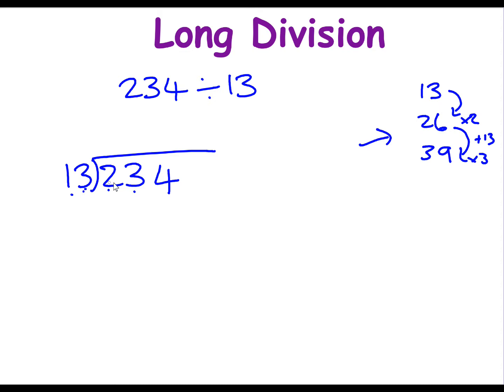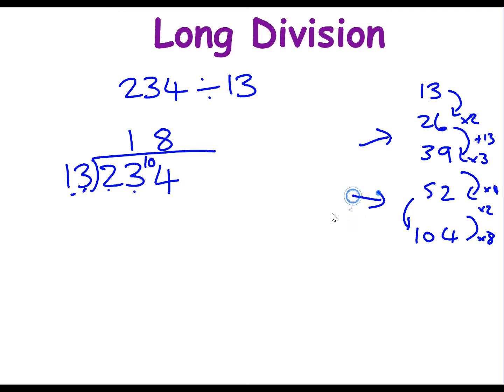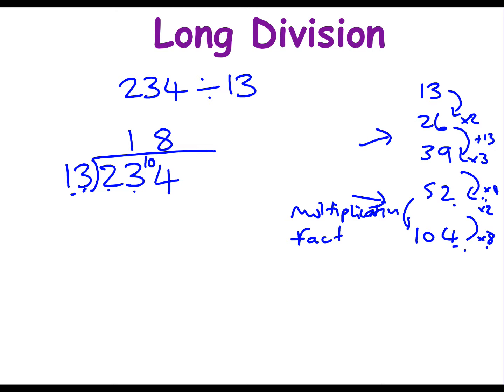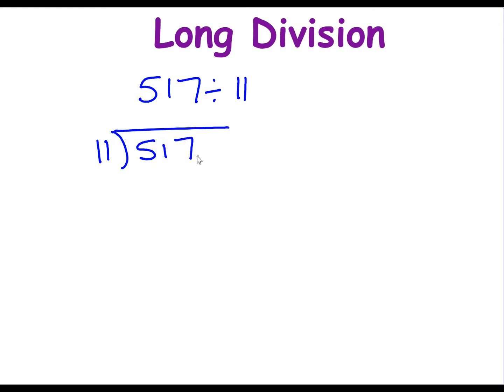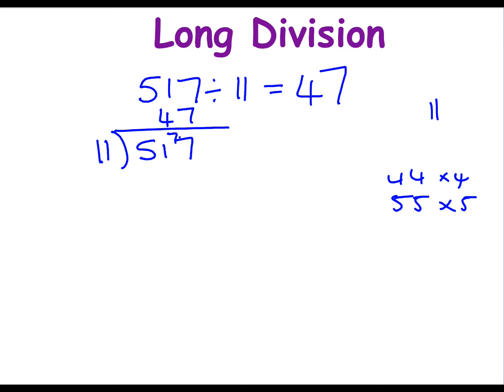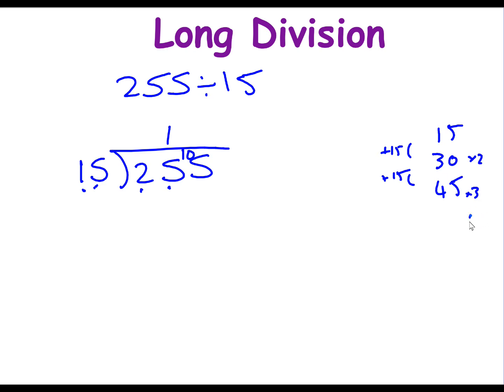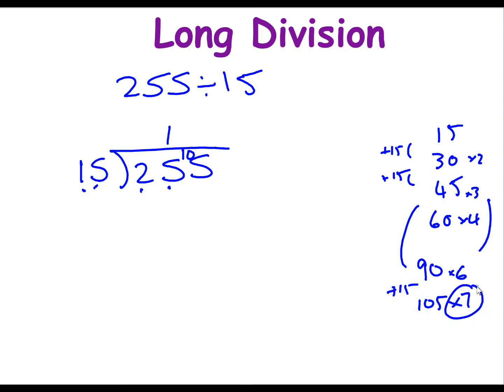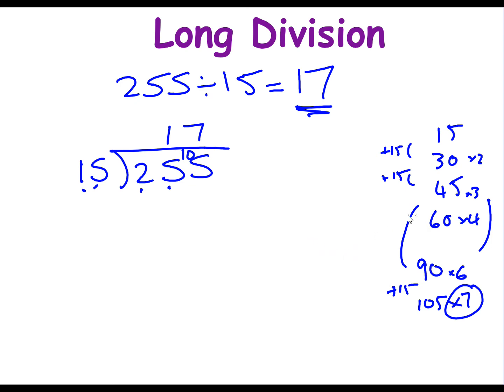Long Division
Examples of long division from homework.